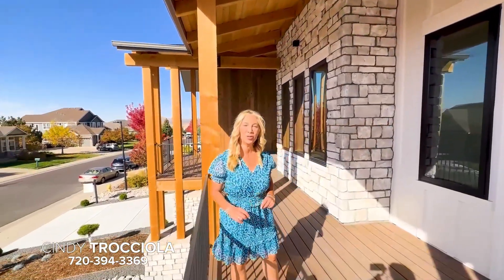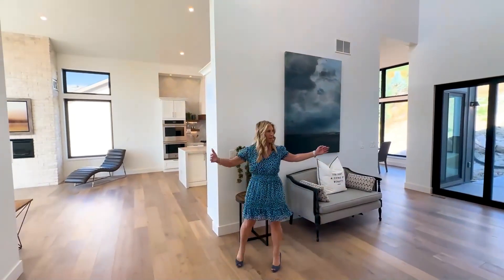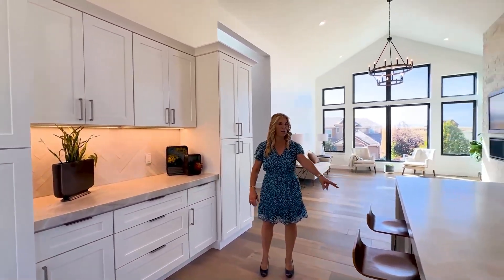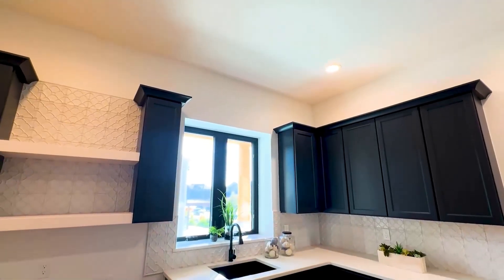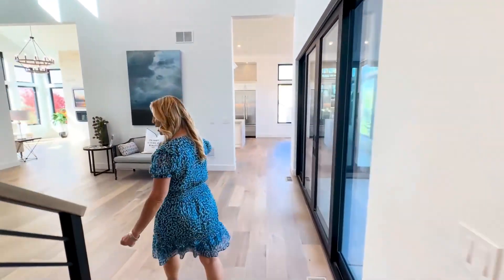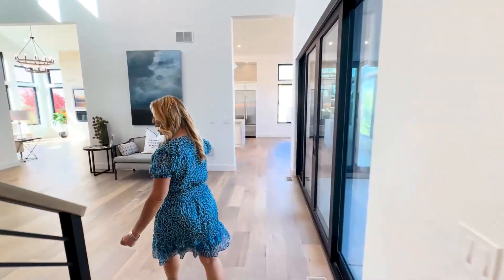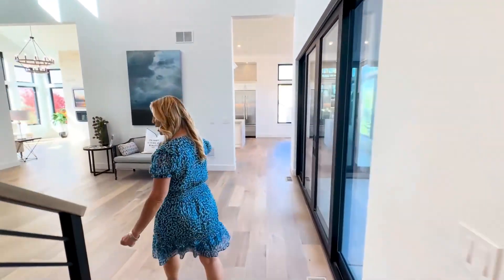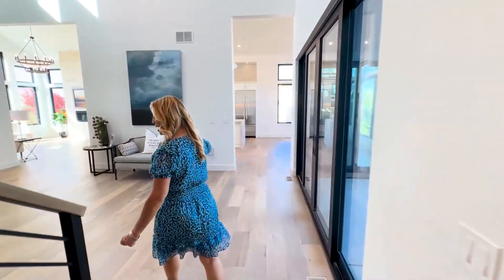Incredible Castle Rock Custom Build Tour - FOR SALE NOW!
Walkthrough this custom build that has 5 bedrooms, 6 bathrooms, 2 separate garages, 4 oversized parking spaces and it sits on a half-acre lot that overlooks meadows, ranches and mountains. The basemen has an ADU (single-level guest quarters with separate storage room, laundry, garage, kitchen). This home is for sale for $1,697,000. The listing agent is Richelle McKim.

Are you interested in buying, selling or investing in Colorado or Florida? If so, please reach out!  + 👍 + 🔔

Cindy Trocciola - Colorado Native - Real Estate Agent
HomeSmart Realty Group - 8300 East Maplewood Avenue, Suite 100 Greenwood Village, CO 80111

📲 I’m a Colorado Native, Licensed Real Estate Agent and Business Owner. If you need someone who knows Colorado, Real Estate, Updating Your Home, Fix and Flip, and Moving, I’m your gal. My goal is to give you excellent service, as well as utilize my extensive background in business such as negotiating with the largest manufacturers in the world, to save you money and help you make money! From owning my Flooring/Construction/Design Business, as well as being a Real Estate Agent, I know what the latest trends are, what will give you the highest return on your money and what the costs should be!

Reach out when it’s convenient for you!